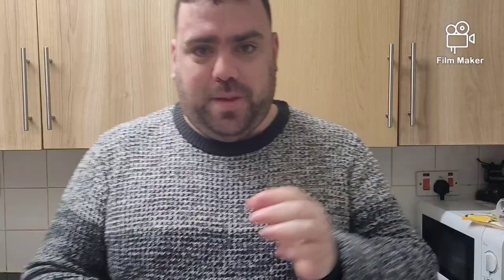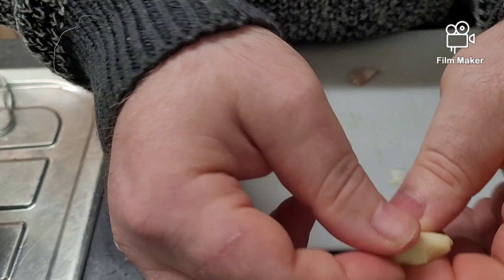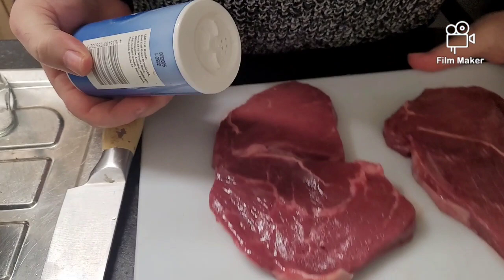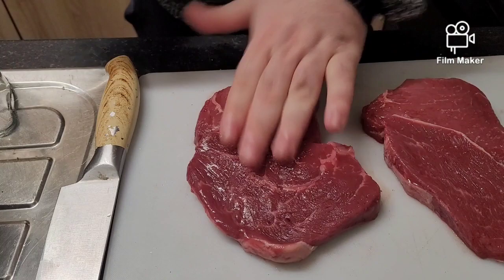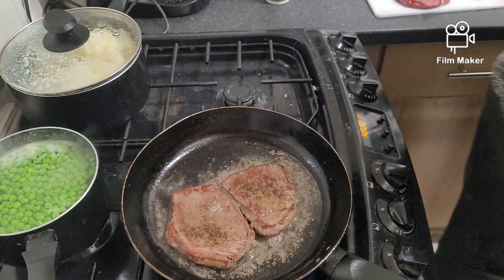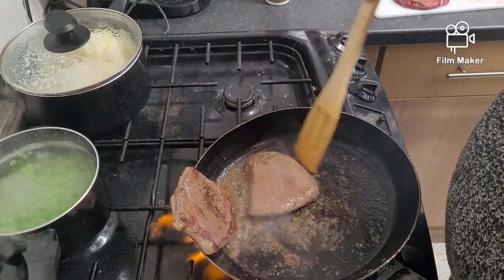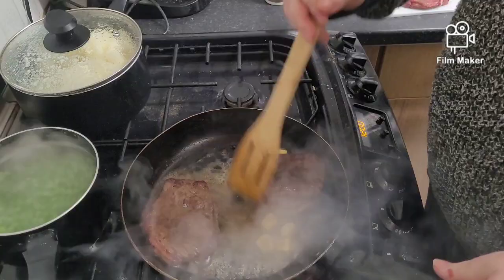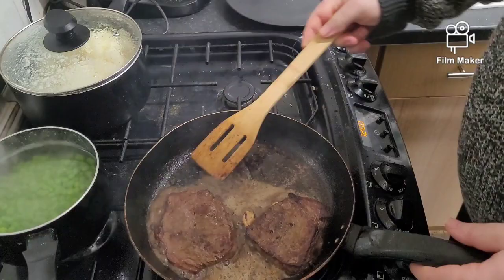The Gavin Hunt Cooking Show - steak